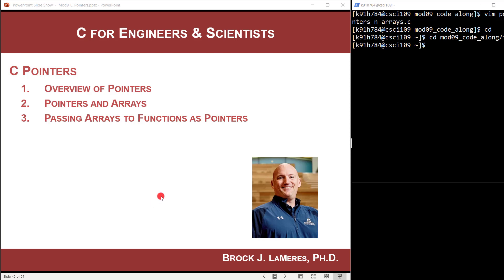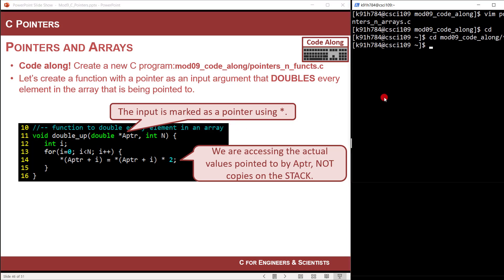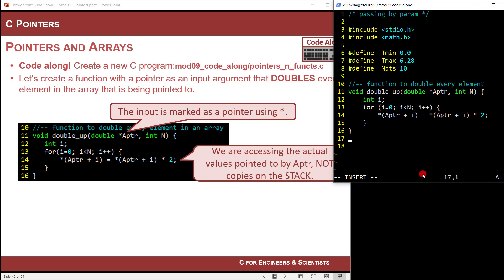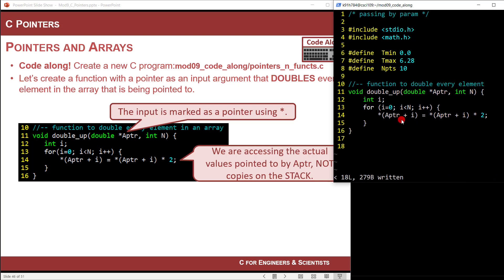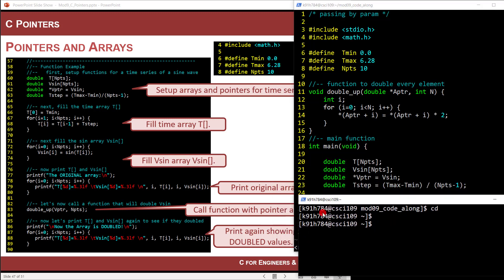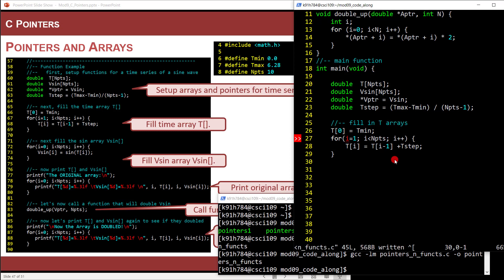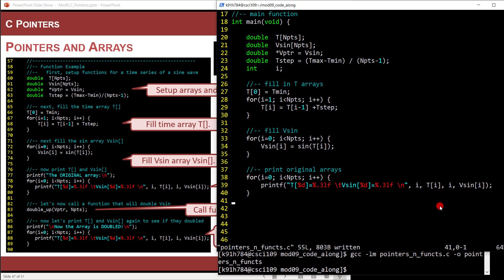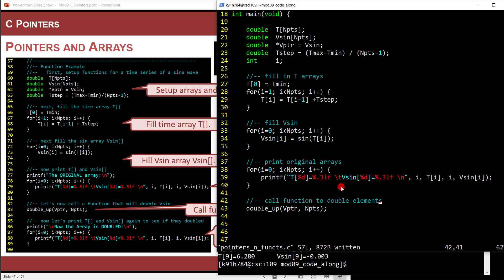9.2(b) - Passing Pointers to Functions in C (Passing by Reference)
This video describes how to pass pointers into functions as parameters (i.e., passing by reference).